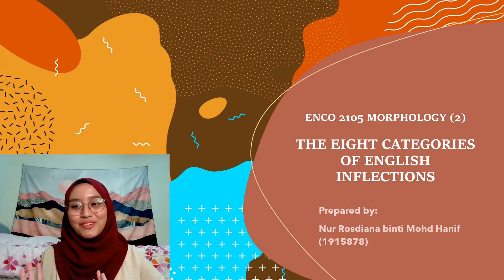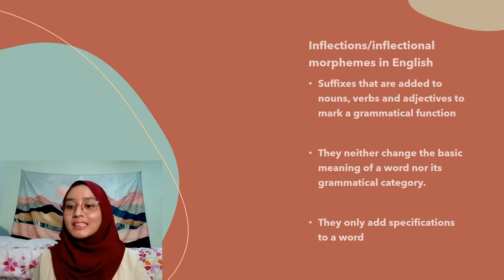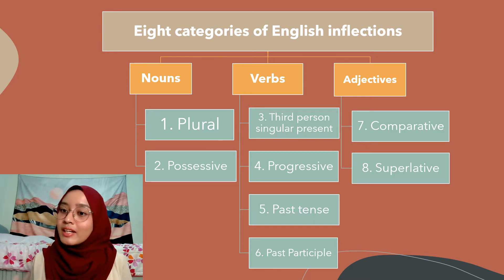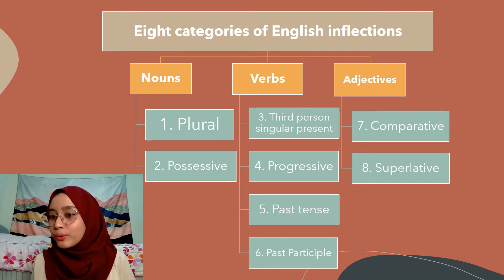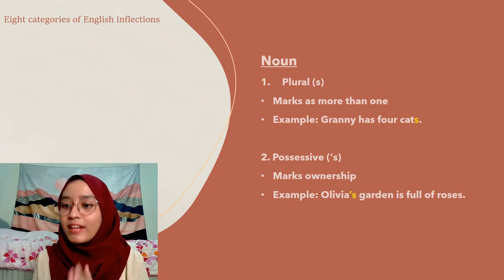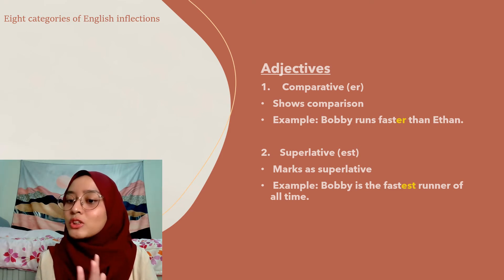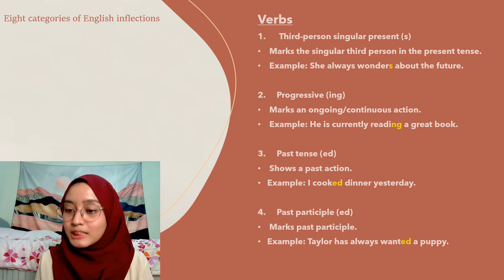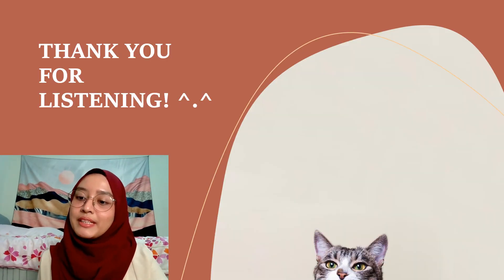Morphology: Eight Categories of English Inflections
ENCO 2105 Morphology

Elaborating the eight categories of inflections in English language under three main grammatical category (Noun, Verb & Adjective) based on Haspelmath & Sims (2010).
1. Plural
2. Possessive
3. Comparative
4. Superlative
5. Third-person singular present
6. Progressive
7. Past tense
8. Past participle

Nur Rosdiana binti Mohd Hanif (1915878)
ENCOM (KLM), IIUM Pagoh
2nd year, 2nd semester